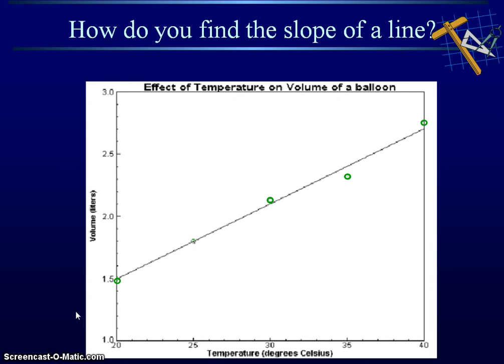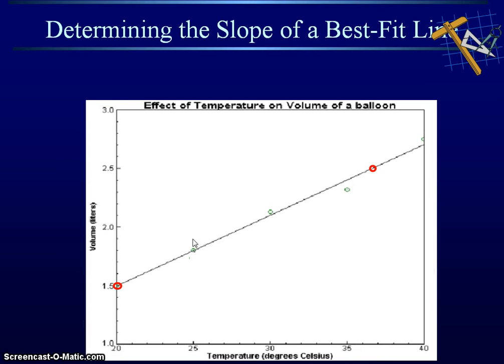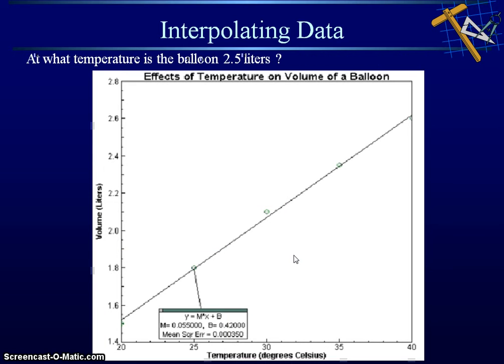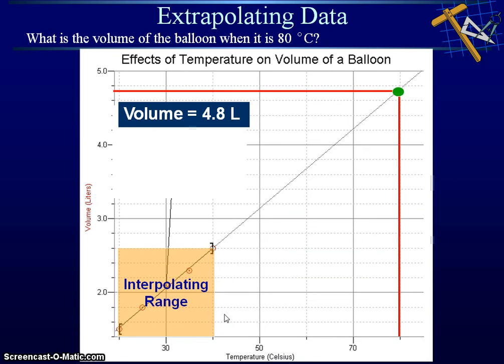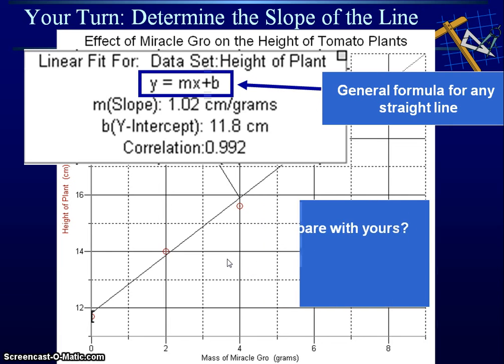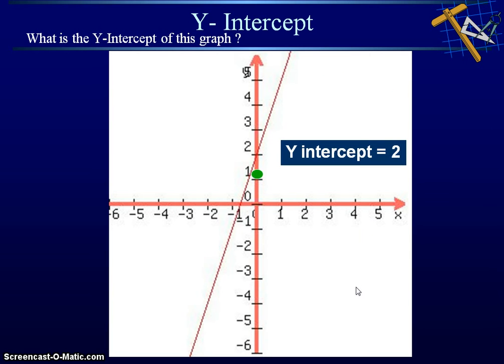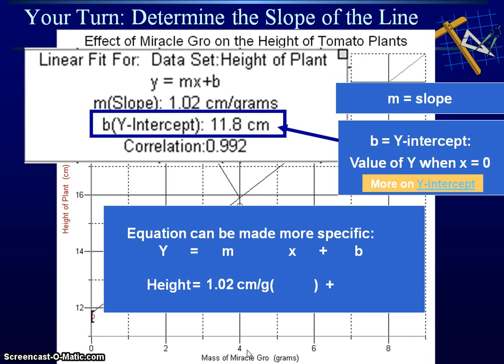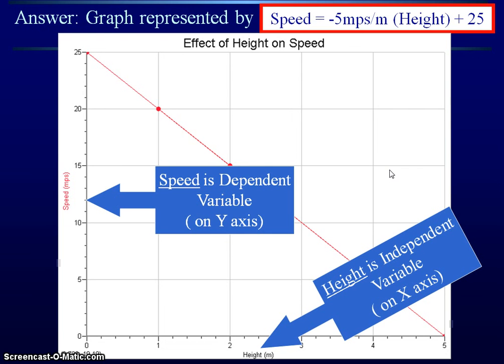Scientific Graphing - Part 2